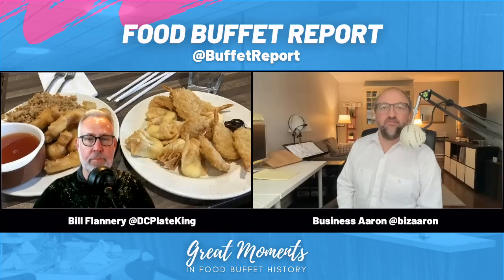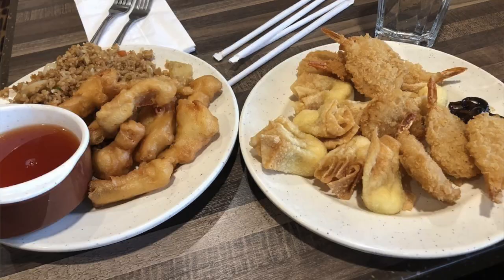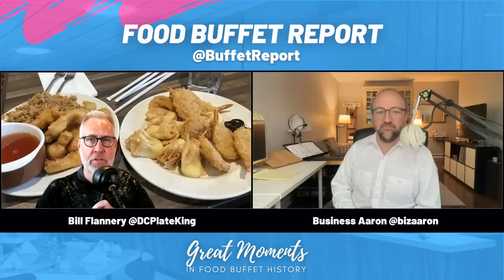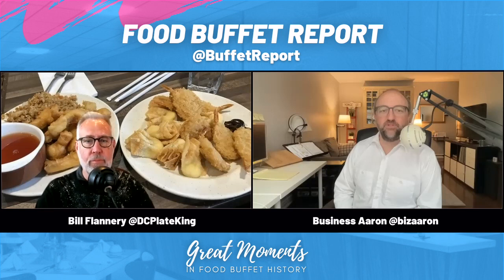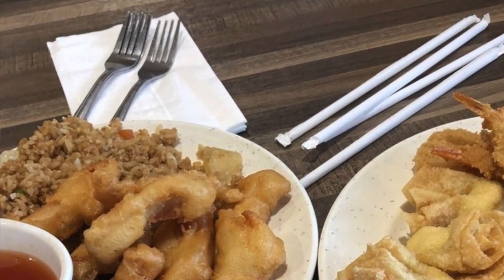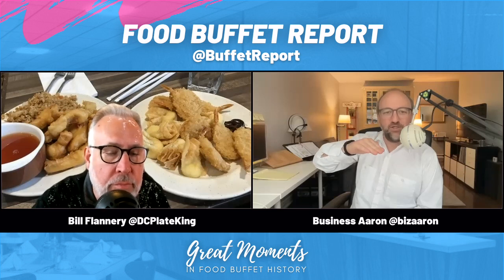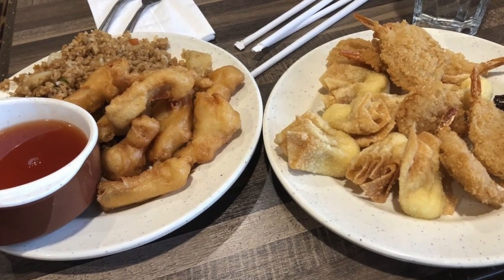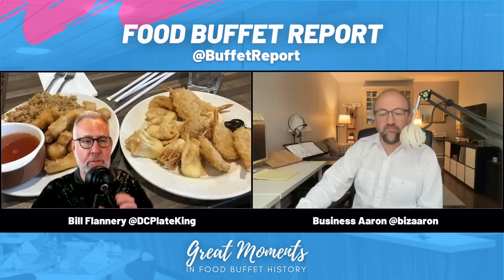Wait Until The End For a Treat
Join us in this episode of Food Buffet Report as we examine a captivating picture of two plates of deep-fried food. We delve into the contrasting views of the same image, exploring the placement of straws, forks, napkins, and the slight angle of the sauce bowl. Discover the hidden details and contemplate the motives behind this influencer's staged presentation. Could the abundance of straws be a precaution against soggy paper straws? Are the multiple forks a sign of elegance or a strategic move to get a head start on eating? Join us as we discuss the plate's rim, the well, and even speculate on the mysterious dark-colored piece. Watch till the end to catch our final thoughts. Don't miss this engaging episode of Food Buffet Report!

🛠︎ Equipment we use on Food Buffet Report
Logitech C920x HD Pro Webcam
Blue Snowball iCE Microphone
Microphone Boom Arm for Blue Snowball iCE
Neewer 148x180cm Green Screen Backdrop

ABOUT FOOD BUFFET REPORT:
In 2020, the buffet almost became a novelty of the past, so we started this show to commemorate some of the great moments in food buffet history. These days the buffet is alive and well, and we continue to pay tribute to the “all you can eat” style of restaurant eating.